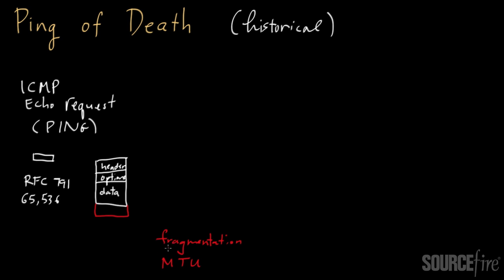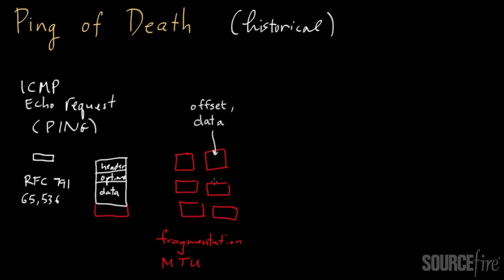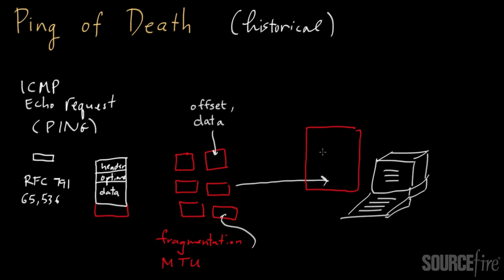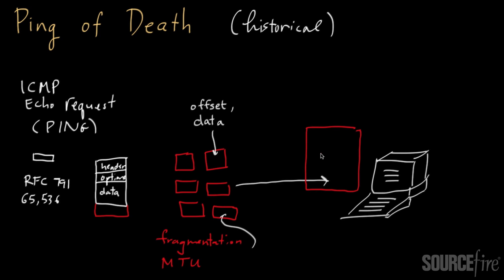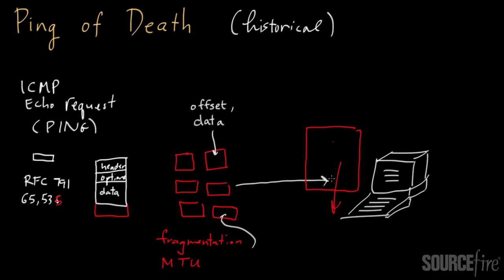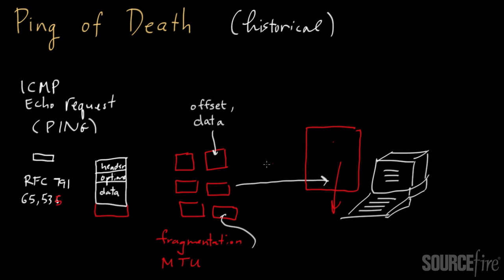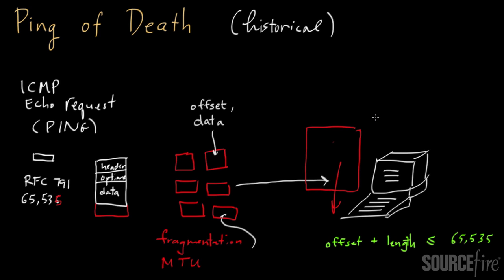Denial of Service Attacks (Part 2): The Ping of Death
This chalk talk video, which is part of a broader series on Denial-of-Service attacks, describes an old technique known as the Ping of Death. Fortunately, most modern systems are patched against the Ping of Death, but it is still interesting from a broader historical perspective. For a comprehensive list of chalk talks, please Video by Dr. Zulfikar Ramzan, Sourcefire's Chief Scientist in the Cloud Technology Group.